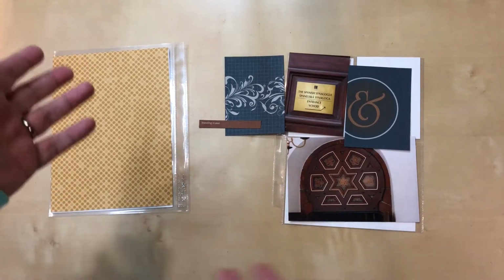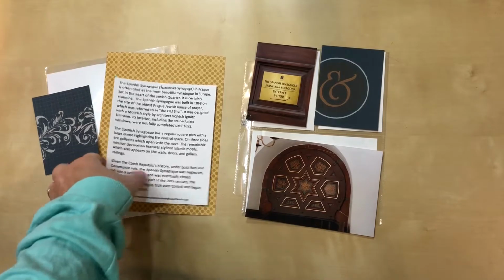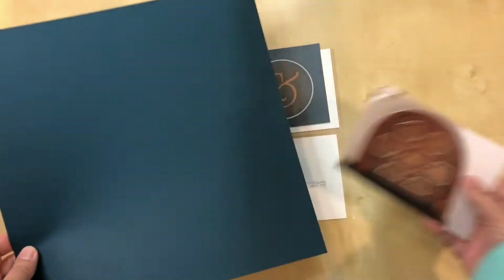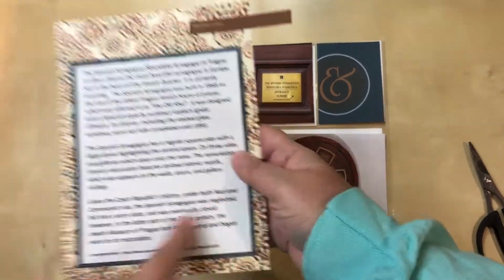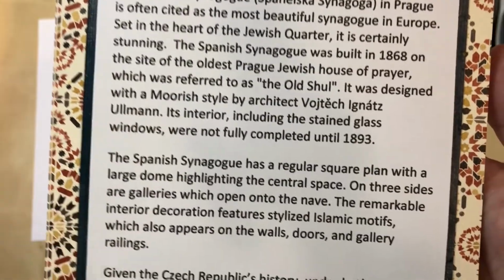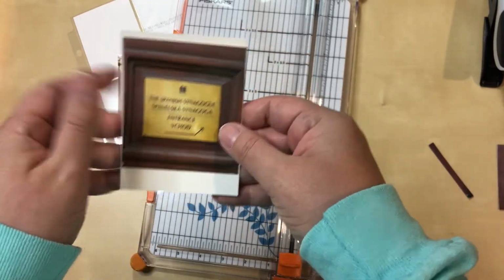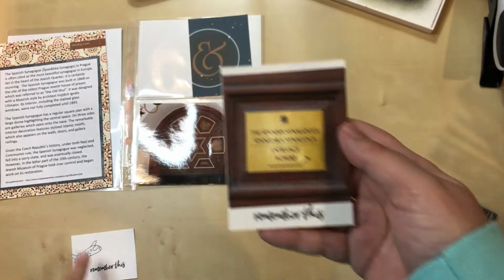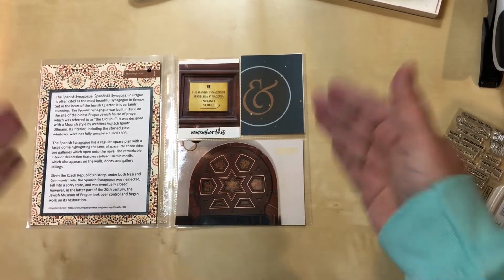Prague: Spanish Synagogue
This is a 6"x8" pocket page layout featuring photos from the Spanish Synagogue in Prague.  You'll see me use:  pattern paper, a phrase label, enamel dots, historical info, stamping, splattering, and specialty ink.